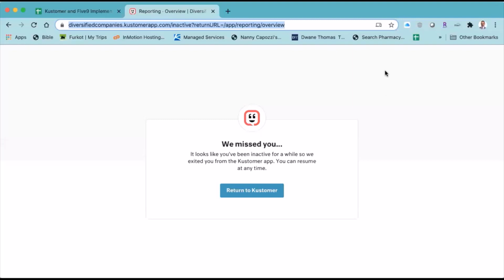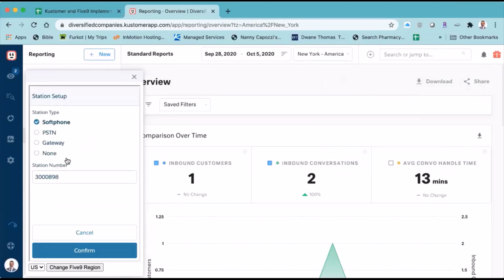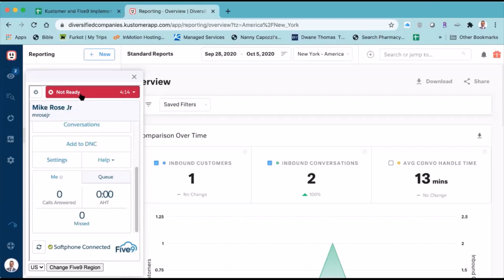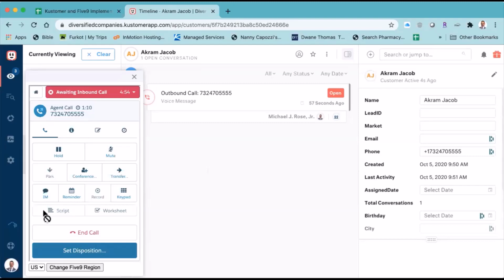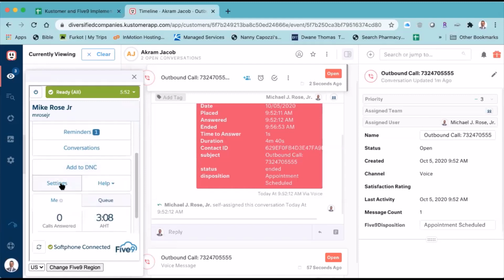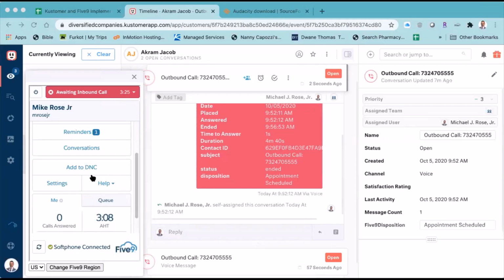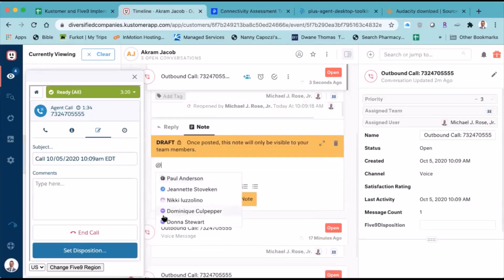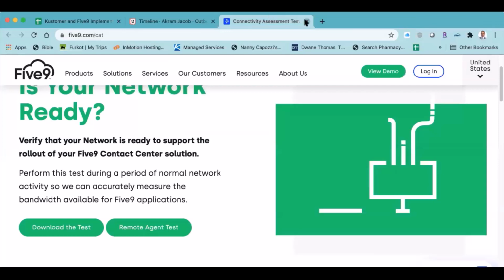Kustomer/Five9 instructions and Implementation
Mike Jr. gives a brief overview of how to work the call center with Five9.